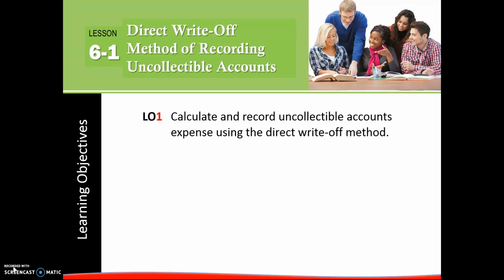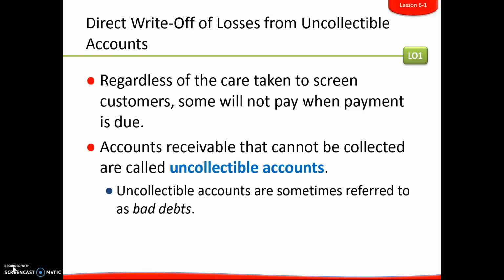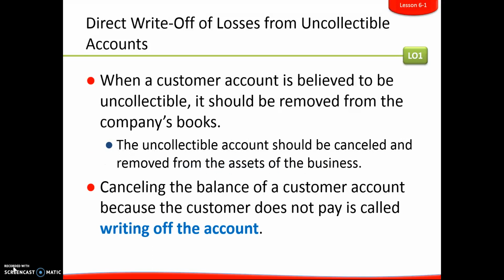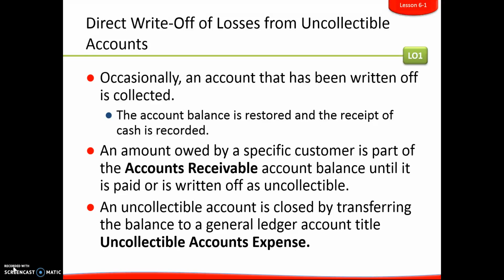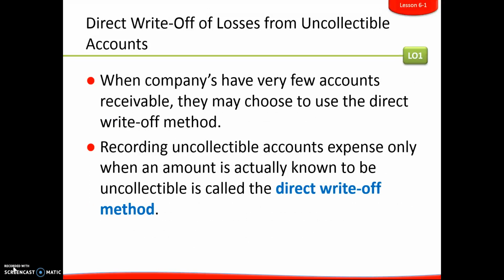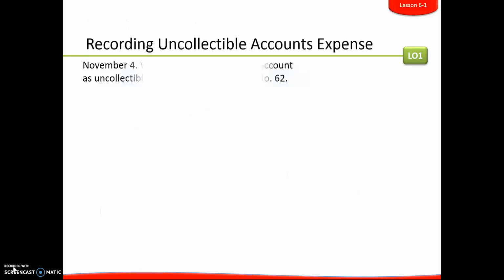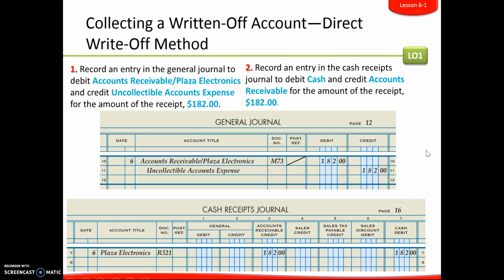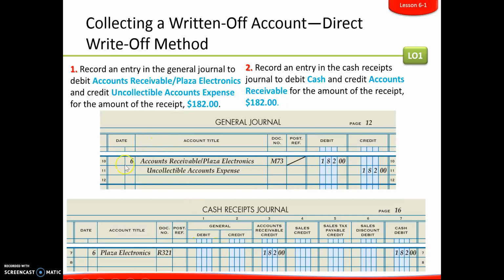Advanced Accounting 6-1 Lecture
Accounting II
Direct Write-Off Method of Recording Accounts Receivable